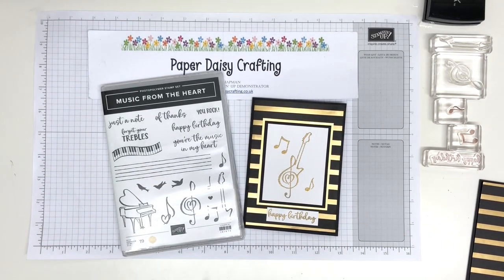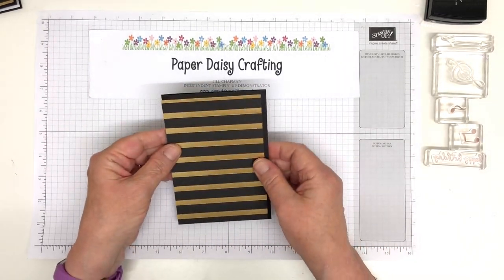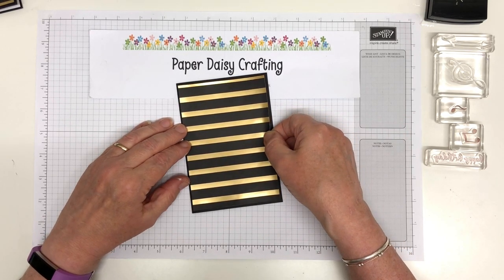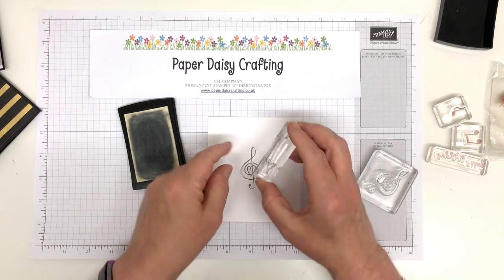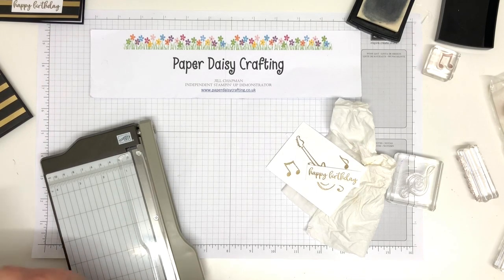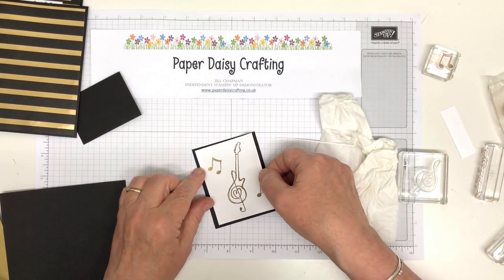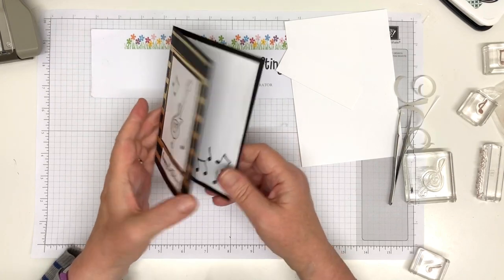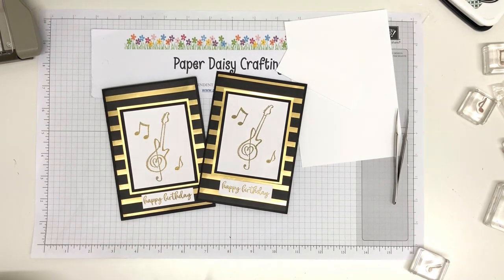Music From the Heart birthday card for a musician